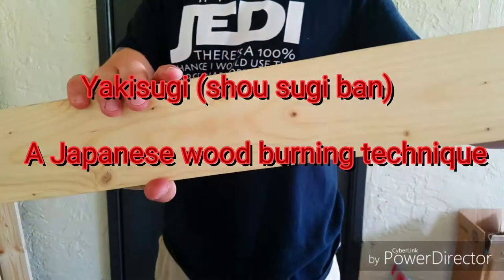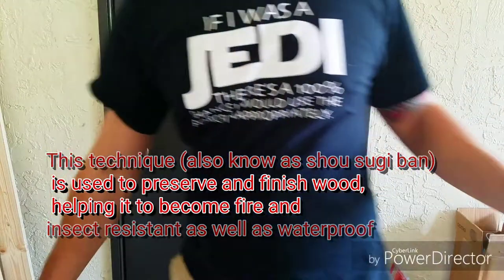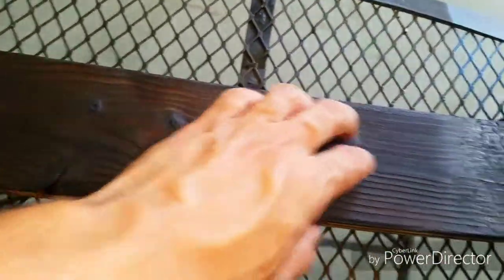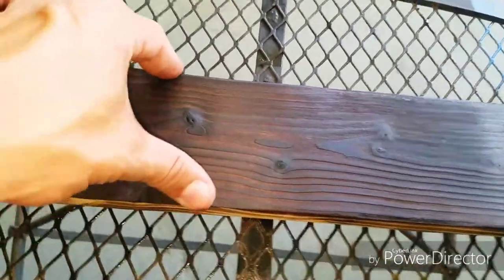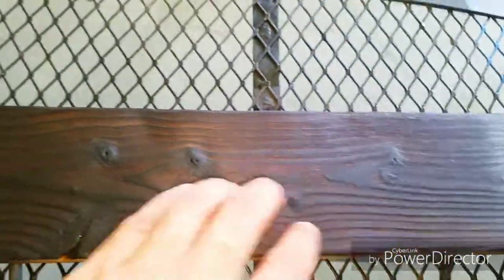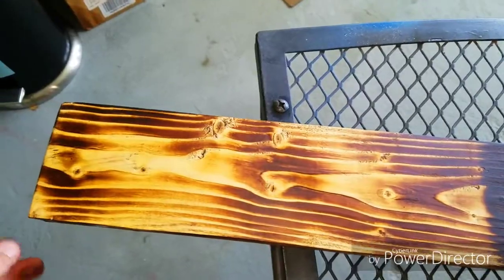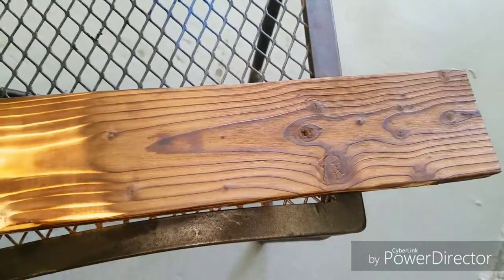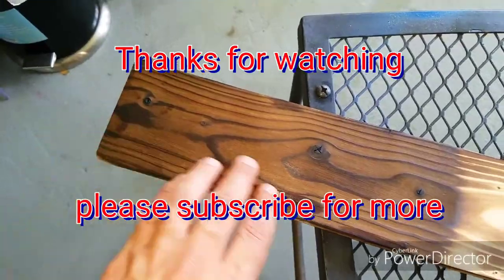Yakisugi (shou sugi ban) Japanese wood burning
Wanted to make a quick video going over this great technique. If you want a technique that is practical, aesthetically beautiful, and cheap and easy to do then look no further than yakisugi.
[Native Son Wood Art!] I'm old school with a new school twist! Here on my channel I make "How to" videos of various woodworking and secret wood projects that I create at my home in South Florida.

I focus on being time efficient, cost effective and being able to make these projects in limited space because i understand that your time is precious and not everyone is a millionaire with 12 acres to build whatever, some of us only have a patio in an apartment to make the thing we want but that doesn't have to stop you from making something incredible.

What is secret wood? its the fusion of a natural material and a completely synthetic medium. natural wood combined with epoxy resin, either clear or color with some kind of ink or pigment. some examples of these would be hybrid blanks used for pens, or knife scale, river table tops, waterfall tables,and secret wood pendants to name a few.

My hope is that my videos can inform and inspire you to go out and create something special.

Thank you as always for watching and your support!